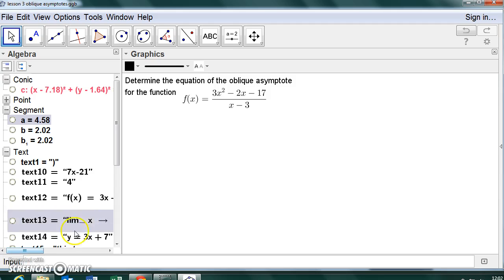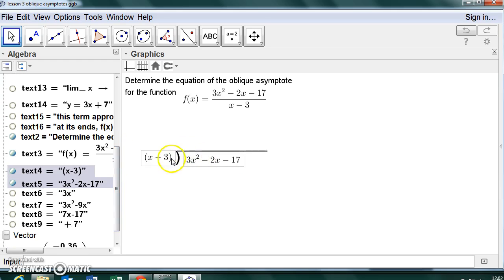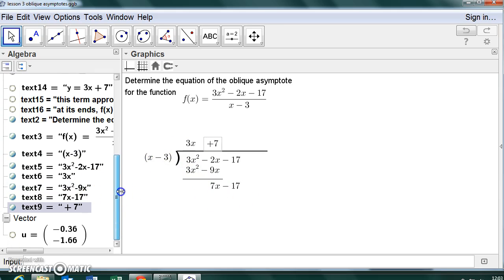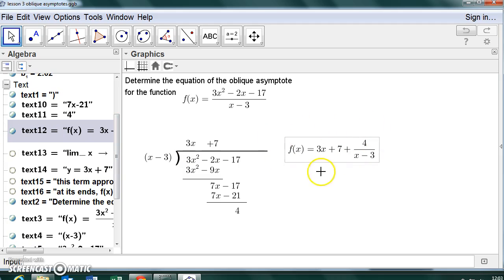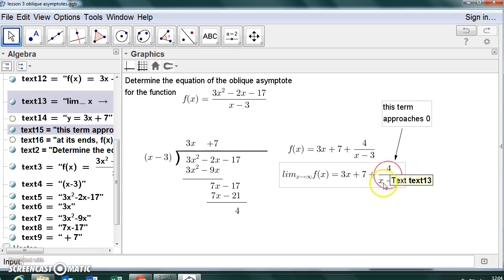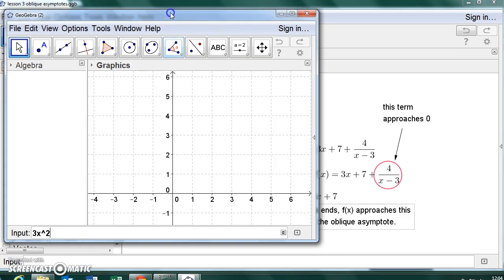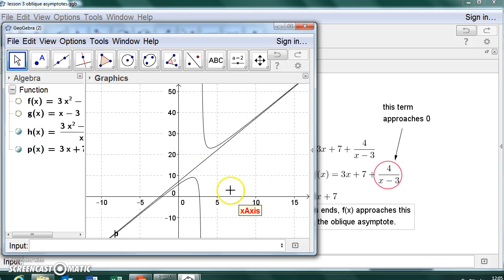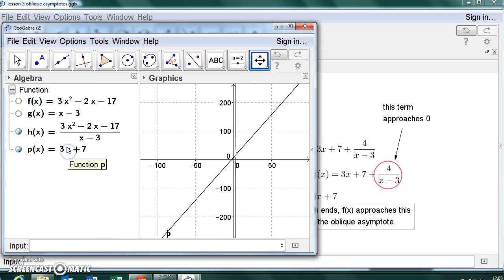Oblique Asymptote Unit 3 Lesson 3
How to find an oblique asymptote.  Remember, this ONLY applies when the degree of the numerator is exactly 1 greater than the denominator.